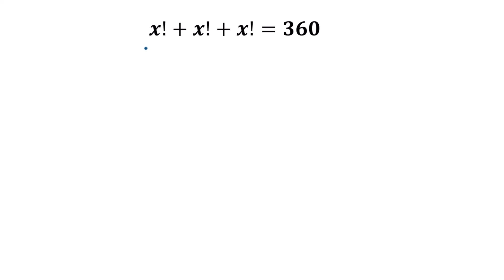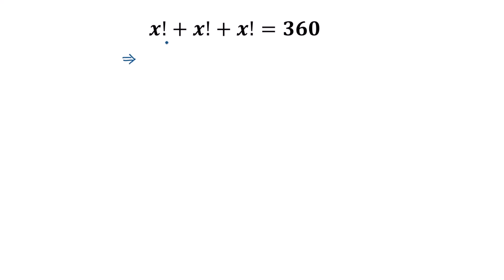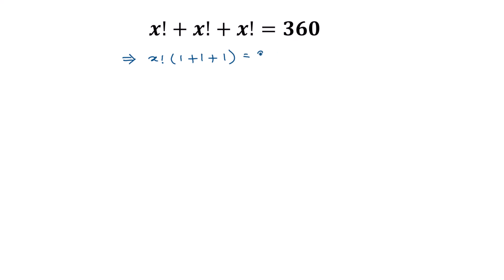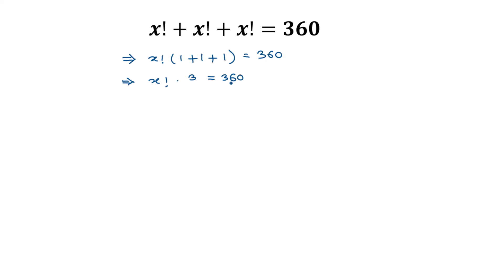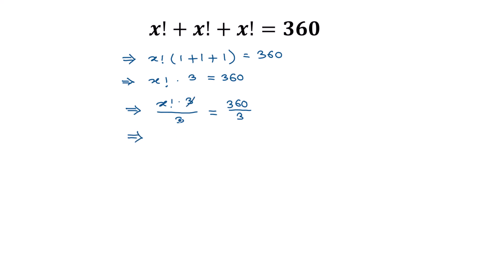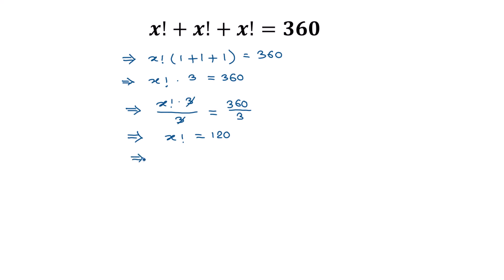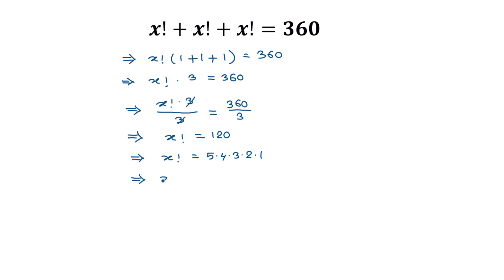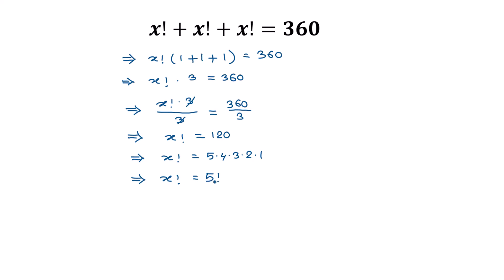A Nice Math Olympiad Algebra Problem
A Nice Math Olympiad Algebra Problem | Can you solve this ? | 99% of people don’t know this trick! | 99% of the Math Student Will Do This Wrong! | Math Olympiad | Oxford University Entrance Exam | Harvard University Entrance Exam | Only 1% of Students Got this Math Question Correct | You should know this trick